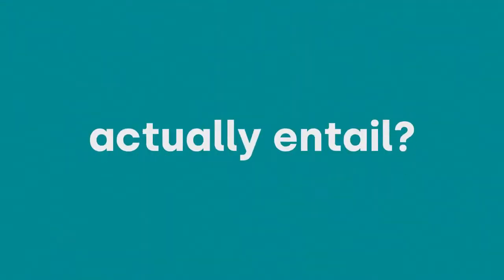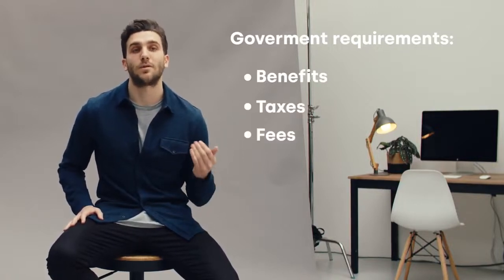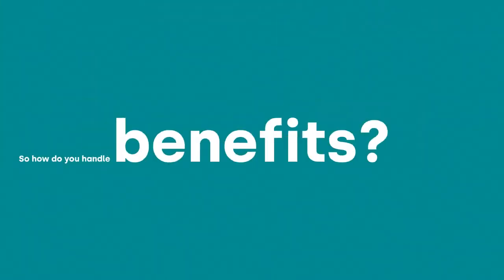👉🎁Streamline your Hiring Process with Deel Global Talent Pool👇See More on FEBlogStore.Blogspot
Try Sign Up on Deel global talent pool offers a streamlined hiring process that can save your company time and resources.

Deel's global talent pool can greatly streamline your hiring process by providing access to a diverse network of skilled professionals from around the world. Here's how:

Wide access to talent: Deel's talent pool spans across multiple countries and industries, giving you access to a wide range of candidates. This means you can easily find the right fit for your organization, regardless of where they are located.

Pre-vetted candidates: Deel thoroughly screens and vets all candidates in its talent pool, ensuring that you only receive applications from qualified individuals. This saves you time and effort in sifting through resumes and conducting initial screenings.

Ready-to-hire professionals: Deel's talent pool consists of professionals who are ready to be hired. They have already completed all necessary onboarding procedures, including contract agreements, payroll setup, and compliance checks. This means you can quickly onboard and start working with your chosen candidate without any delays.

Compliance and legal support: Deel takes care of the legal and compliance issues that come with hiring international talent. From handling international payroll to ensuring tax and labor law compliance, Deel provides you with the necessary support and guidance throughout the hiring process.

Seamless remote work setup: With Deel, you can easily set up and manage remote work arrangements. The platform provides tools for time tracking, communication, and project management, making it easy to collaborate with your remote team members.

Inclusive hiring practices: Deel's talent pool encourages diversity and inclusion in hiring. By providing access to professionals from various backgrounds and locations, you can foster a more diverse and inclusive work environment.

Access to a diverse talent pool: Deel has a large pool of remote workers from different countries and backgrounds. This allows you to tap into a diverse talent pool and find the best candidates for your company's needs.

Simplified onboarding process: Deel takes care of all the paperwork and legal compliance for hiring remote workers. This saves your HR team from tedious tasks and ensures that every hire is properly onboarded and legally compliant.

Fast and efficient hiring: Deel's platform allows you to easily create and publish job postings, review resumes, and communicate with candidates all in one place. This speeds up the hiring process and ensures that you can quickly find the right fit for your team.

Integrated payroll and payment system: Deel also handles payroll and payments for your remote workers, taking the headache out of managing multiple currencies and tax regulations. This ensures that your remote team members are paid accurately and on time.

Compliance assurance: Deel keeps up with constantly changing international labor laws and regulations, ensuring that your company remains compliant when hiring remote workers from different countries.